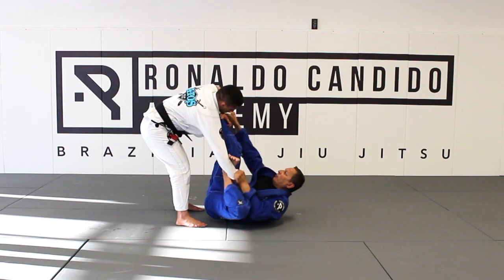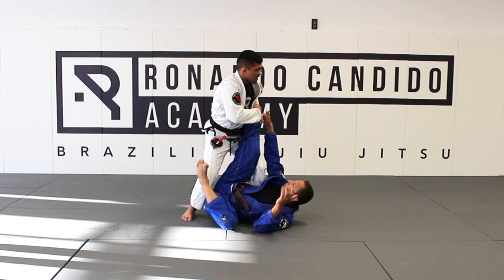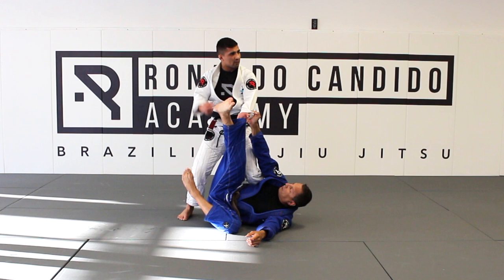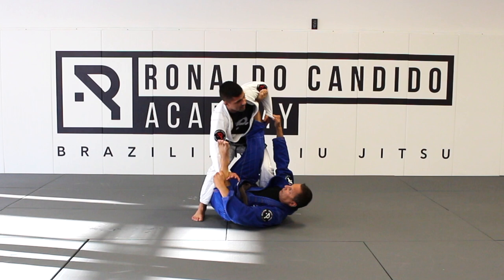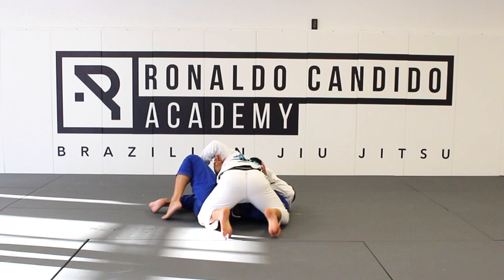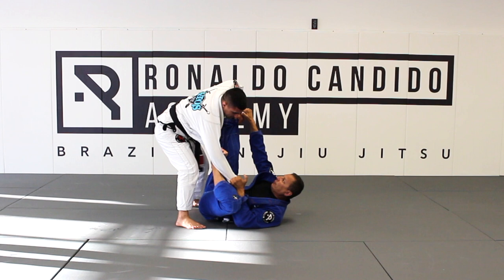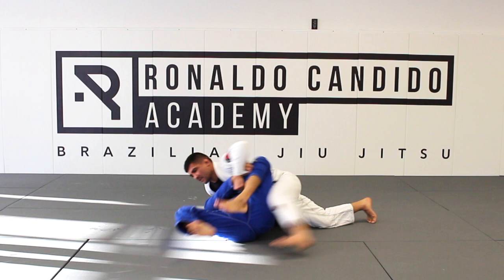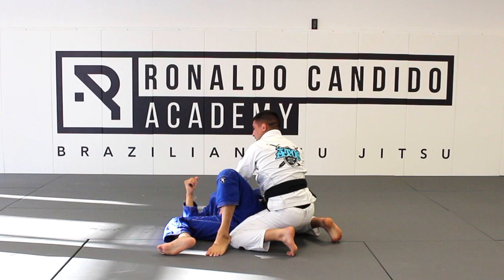Ronaldo Candido Brazilian Jiu-Jitsu | Spider Guard Pass | at Atos Michigan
Professor Ronaldo Candido | Multiple time National Jiu-Jitsu Champion IBJJF | Pan-Pacific Champion IBJJF | 2x Pan-American Champion IBJJF | 3x World Champion IBJJF | Black Belt 1st degree from Andre Galvão |

RCA BJJ is founded by 1st Degree Black Belt Ronaldo Candido, who is certified by the International Brazilian Jiu-Jitsu Federation and from the world renowned ATOS Brazilian Jiu Jitsu. Ronaldo is the most experienced and awarded Instructor/Coach in Michigan. Ronaldo is a Multiple time State and National Champion, Pan Pacific Champion, 2x Pan-American Champion, and 3x World Champion. He is a World Champion in GI (with kimono) and NOGI (grappling) in two different weight divisions. Ronaldo is also a MMA Fighter, former undefeated South American Champion and was a contestant on the UFC TV show “The Ultimate Fighter Season 24: The Tournament of Champions”.